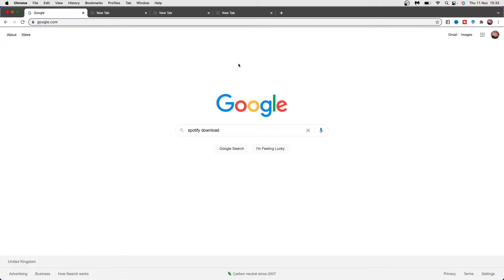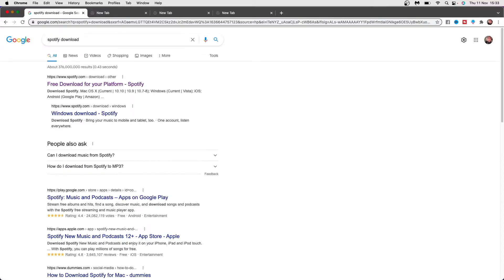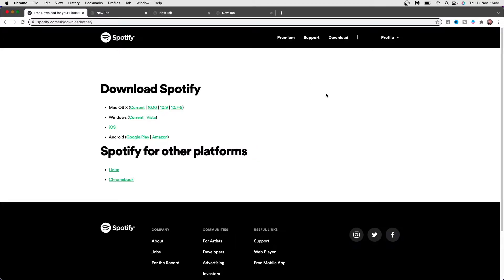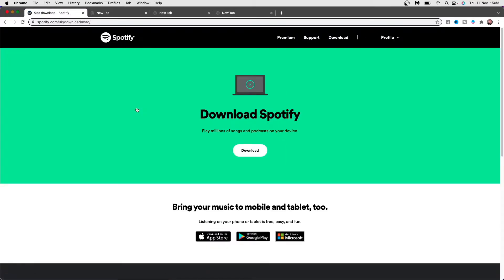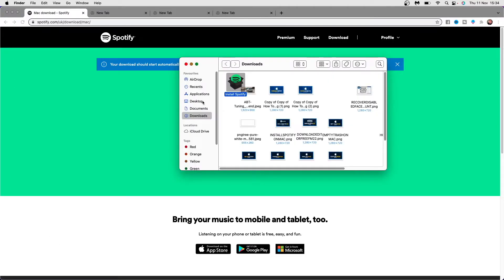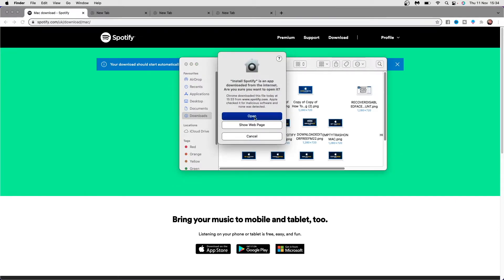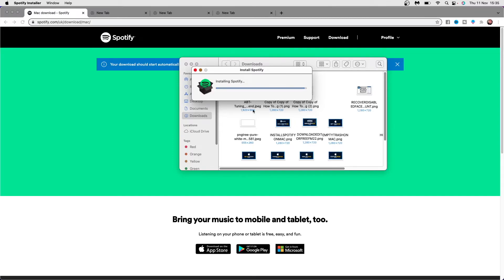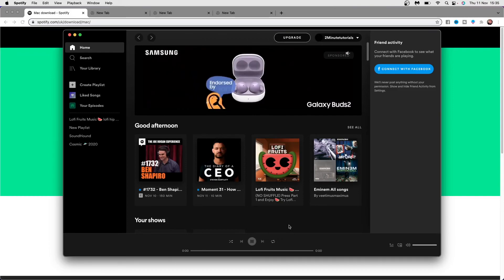How to Install Spotify on Macbook Air/ Macbook Pro 2021